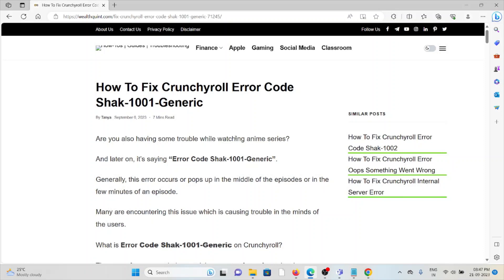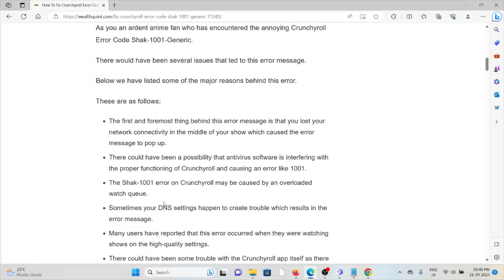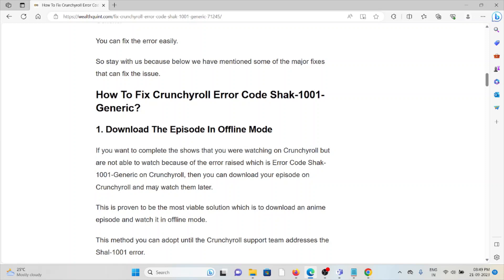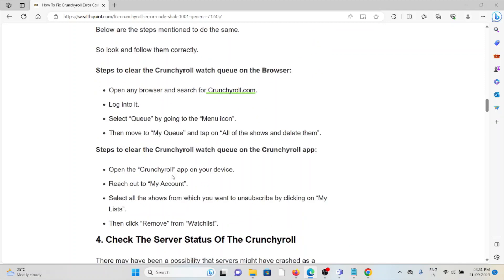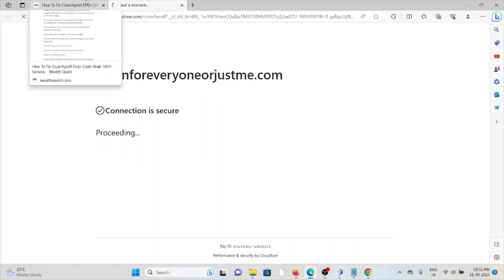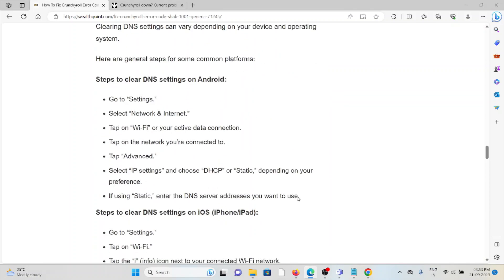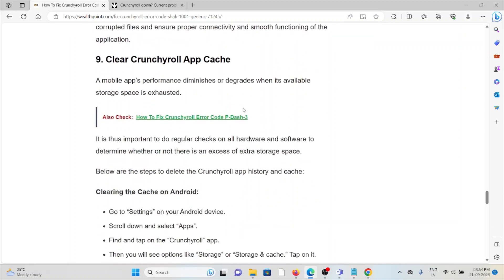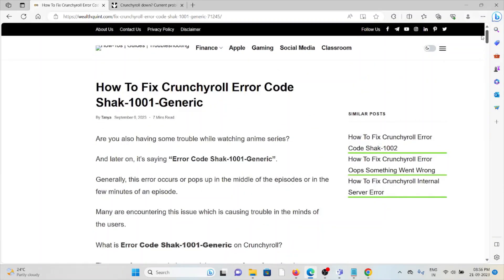How To Fix Crunchyroll Error Code Shak-1001-Generic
Are you also having some trouble while watching anime series?And later on, it’s saying “Error Code Shak-1001-Generic”.Generally, this error occurs or pops up in the middle of the episodes or in the few minutes of an episode.Many are encountering this issue which is causing trouble in the minds of the users.What is Error Code Shak-1001-Generic on Crunchyroll?The error often occurs during crucial moments of your favourite shows.This disrupts your anime pleasure on Crunchyroll.

0:00 Introduction
0:49 What Causes Crunchyroll Error Code Shak-1001-Generic?
2:17 Solution 1:Download The Episode In Offline Mode
2:58 Solution 2:Lower Video Quality
3:30 Solution 3:Clear Your Crunchyroll Watch Queue
4:24 Solution 4:Check The Server Status Of The Crunchyroll
5:09 Solution 5:Disable Antivirus
5:51 Solution 6:Clear DNS Settings
6:33 Solution 7:Check Your Internet Connection
7:04 Solution 8:Uninstall And Reinstall Crunchyroll
7:34 Solution 9:Clear Crunchyroll App Cache
8:14 Solution 10:Update The Crunchyroll App To The Latest Version
8:30 Solution 11:Contact Crunchyroll Support Through Social Media